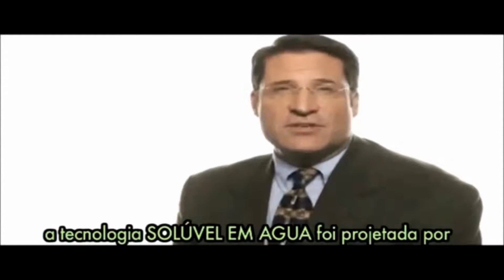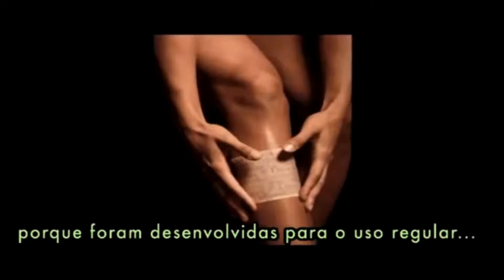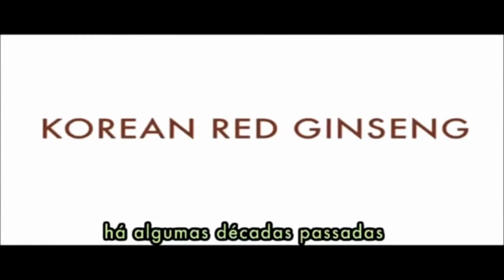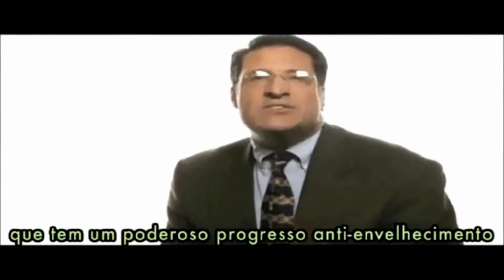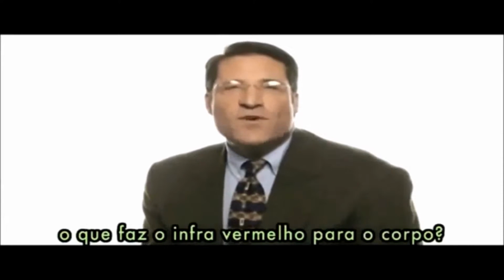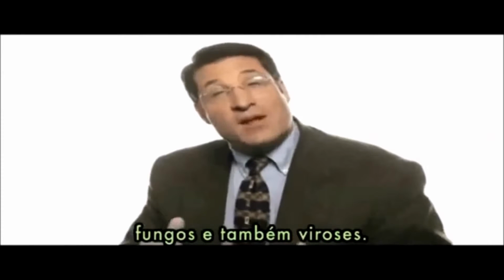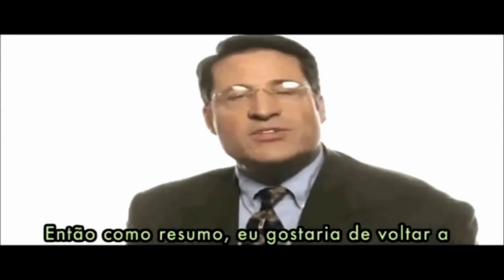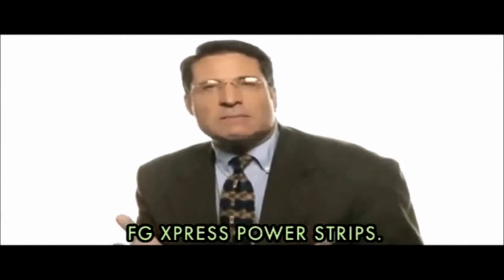FGXPress PowerStrips™ 5 tecnologias em português